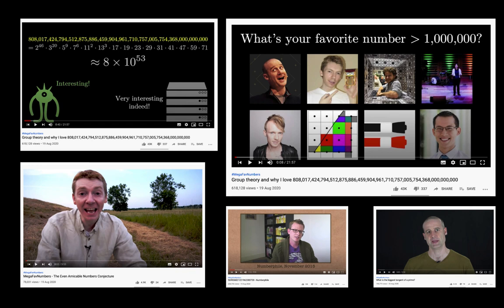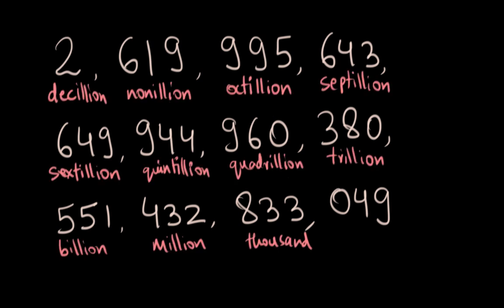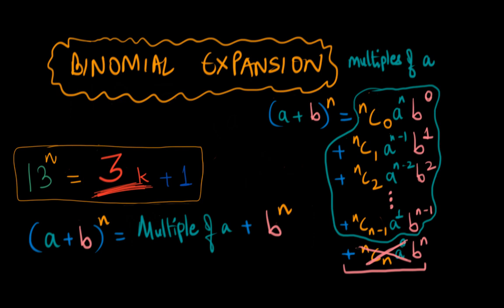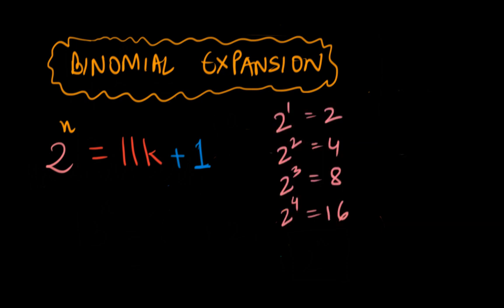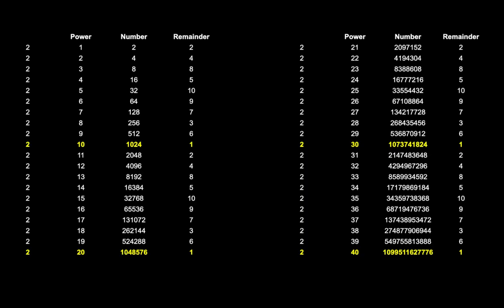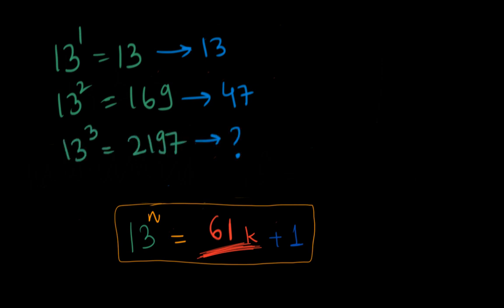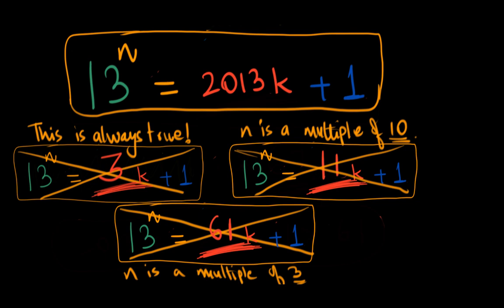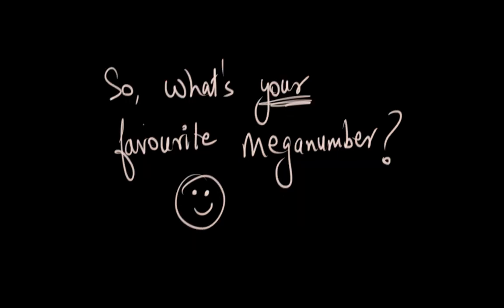MegaFavNumbers - Talking to numbers and why I love 2,619,995,643,649,944,960,380,551,432,833,049.